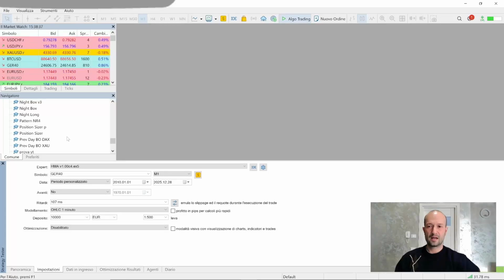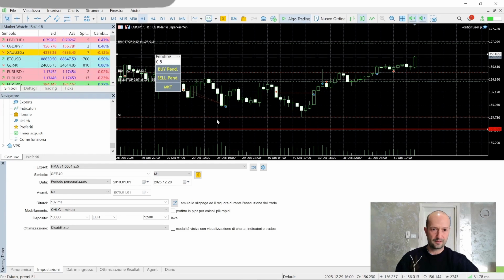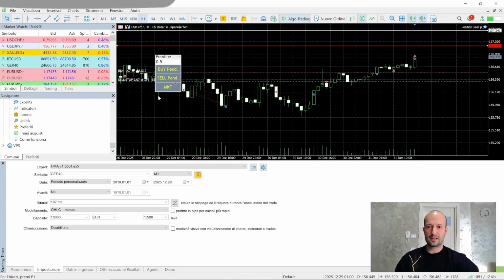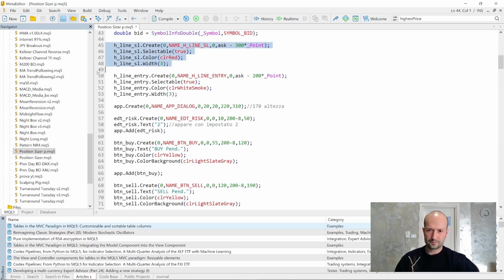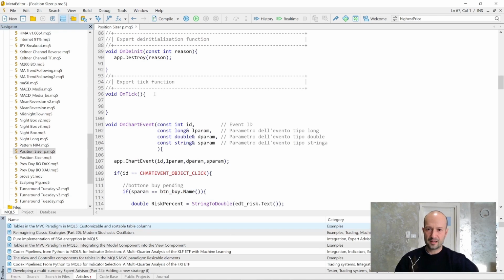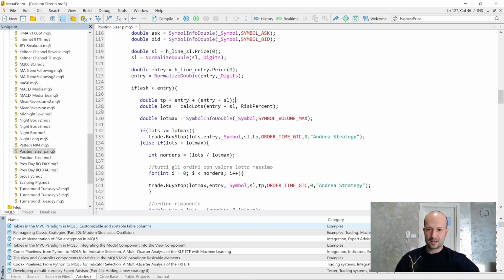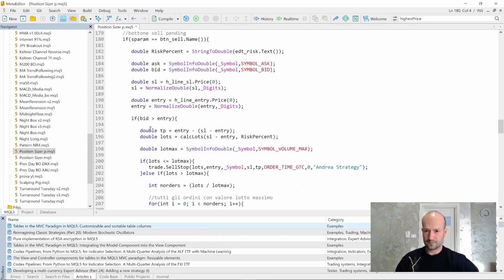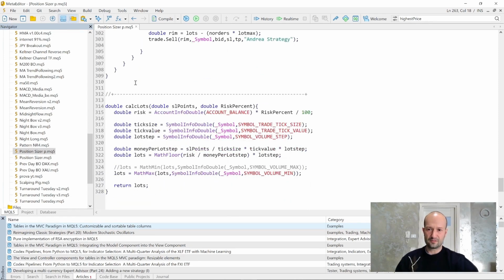Enter Any Trade in 1 Second (Auto Lot + SL/TP) | MQL5 FULL CODE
In this video I show you an EA I developed in MQL5 to enter the market in manual trading in a fast, clean and precise way.

⚠️ This is NOT an automatic trading EA.
It is an execution panel designed for manual trading, allowing you to enter a trade in one second.

HOW THE PANEL WORKS:
– you set the risk percentage per trade
– on the chart you draw two lines:
   • red line = Stop Loss
   • white line = Entry
– you choose whether to enter:
   • at market
   • with Buy or Sell pending orders
– you press one button

The panel automatically:
– decides whether the trade is BUY or SELL
– selects the correct type of pending order
– calculates the correct lot size based on the risk percentage
– prevents sizing, SL and order-type mistakes

I show the FULL MQL5 CODE and explain the core logic, so you can:
– study it
– copy it
– modify it
– adapt it to your own manual trading style

💡 This tool does NOT guarantee any profits.
It is only meant to improve execution speed and discipline.